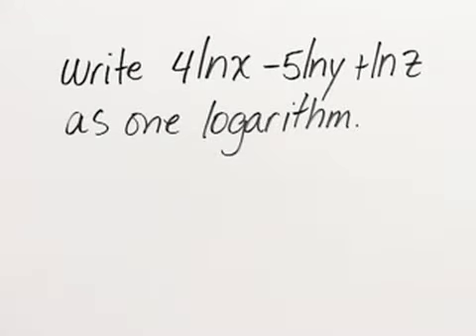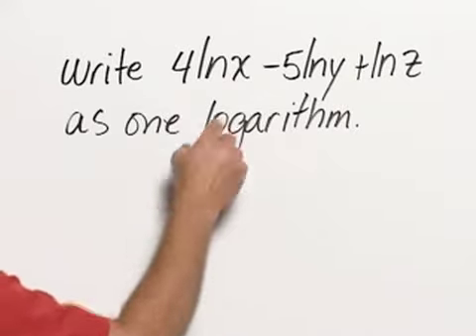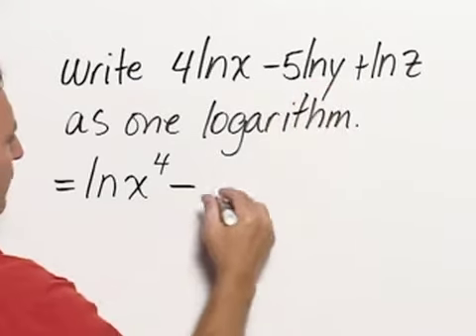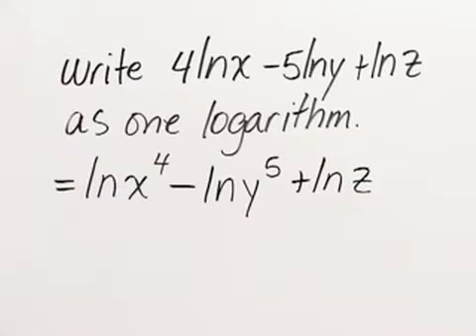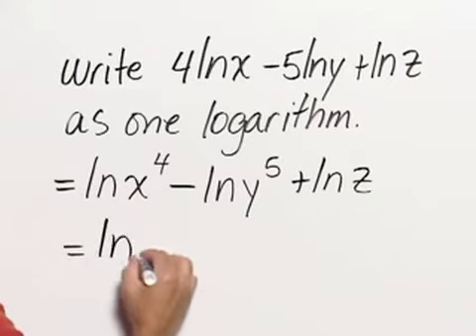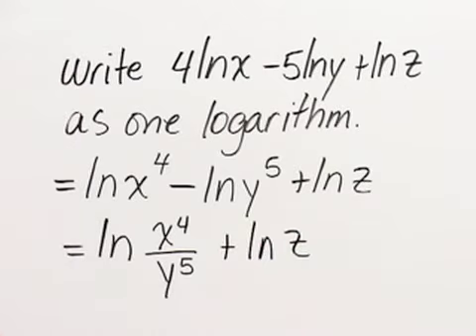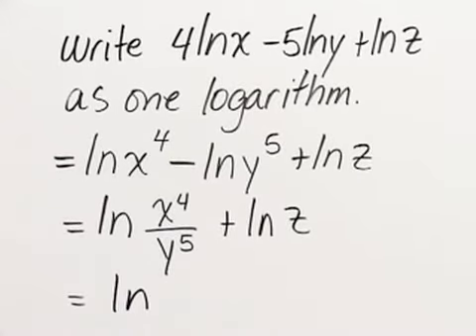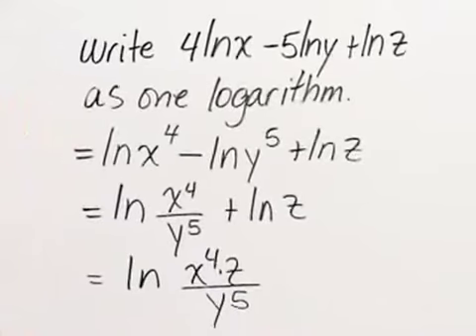Rockswold Intermediate Algebra Ch. 9 Ex. 20